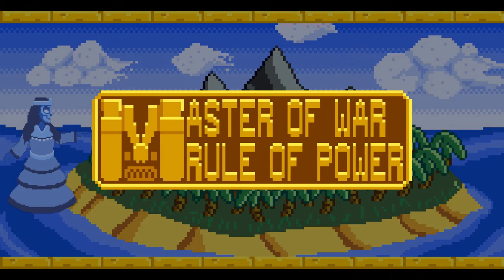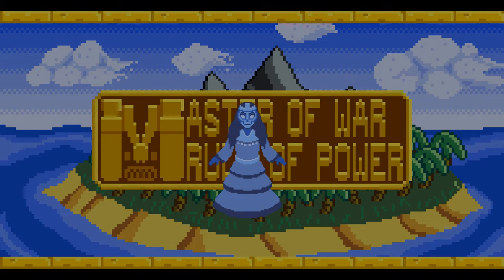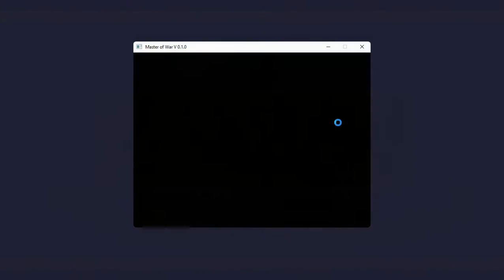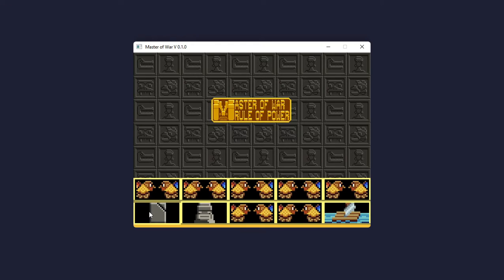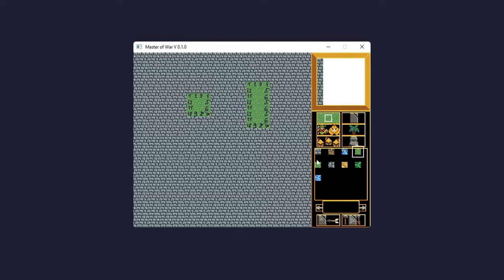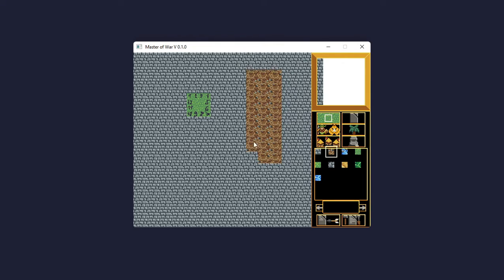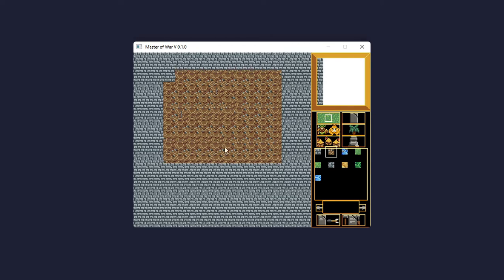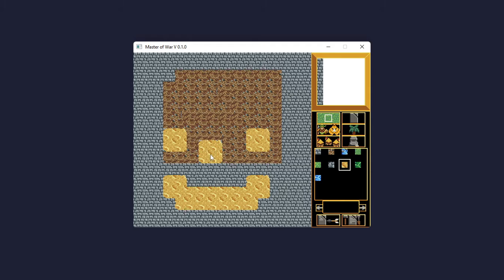OD| Master of War: RoP: Indie game devlog #13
= Game sites =

= Master of War: Rule of Power =
Inspired by games that are called hyper hardcore like Vampire survivors, decided to create a hardcore, dynamic turn-based strategy game series called Master of war.

In Rule of power, as you can see, we will be in tribal/Aztec theme.
production time will be 3 months and the cost of this game will be 3$.